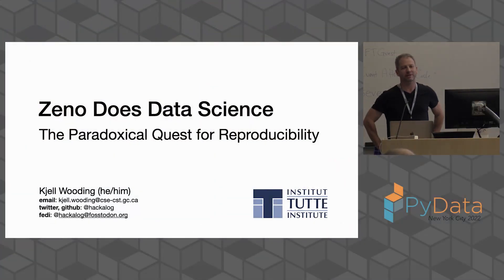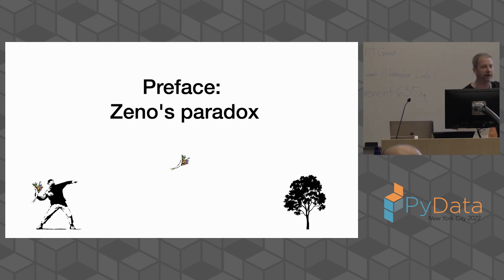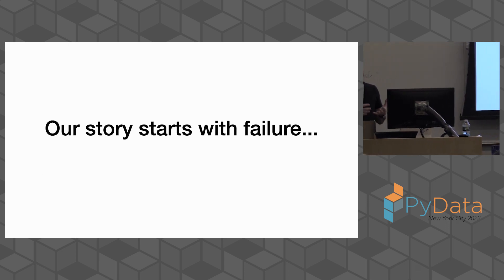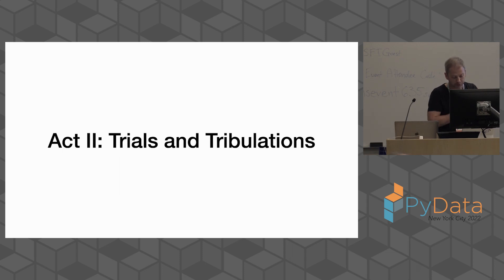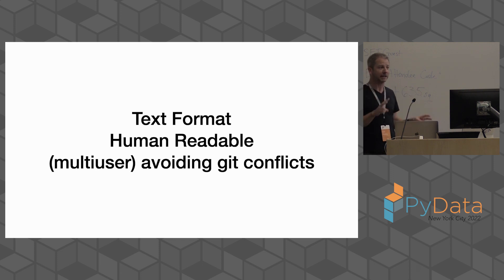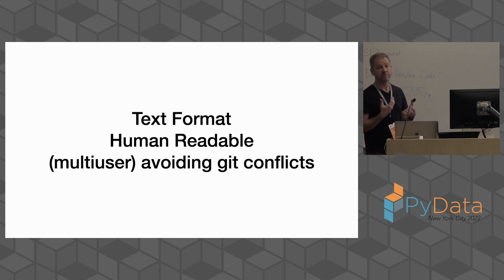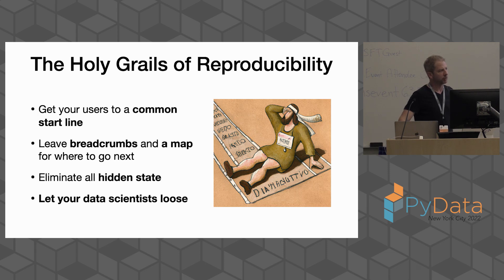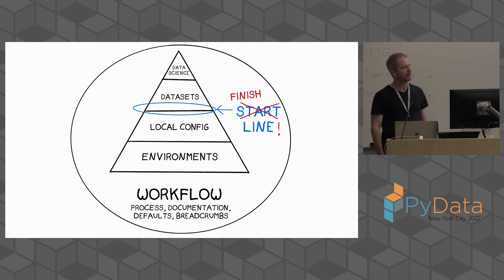Kjell Wooding- Zeno Does Data Science- The Paradoxical Quest for Reproducibility | PyData NYC 2022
It sounds so easy on paper: "Let's make our data science processes reproducible!" And while parts of the journey feel pretty good, we soon find ourselves confronting the hard problems that we initially pushed aside. Looking closely, these problems seem harder than the problem we started with, and so on, ad-infinitum.

Getting to reproducibility feels like Zeno's paradox: to get to our finish line (reproducibility!), we must first go halfway (through the hard parts); before we can go halfway, we have to go a quarter of the way (through the REALLY hard parts), and so on, until we find ourselves confronting an infinitude of really, really hard problems.

This talk describes our journey towards reproducibility: the tools, techniques, workflows, and brutal hacks that have gotten us ever closer to the holy grail of reproducible data science. Along the way, we dig into some of the hard problems we have faced, and the even harder sub-problems that underlie them, and the compromises we have made to draw a line that is "close enough" to our finish line: reproducible data science for heterogeneous workgroups.

Bio:
Kjell Wooding
Kjell is a computer engineer and mathematician who splits his time between Big Data and Little Learners. By day he is the Supervisor of Data Science and Machine Learning research at the Tutte Institute for Mathematics and Computing. By night he's the co-founder of Learn Leap Fly, an educational software company using AI and Machine learning to help teach the world to learn.

00:00 Welcome!
00:10 Help us add time stamps or captions to this video! See the description for details.